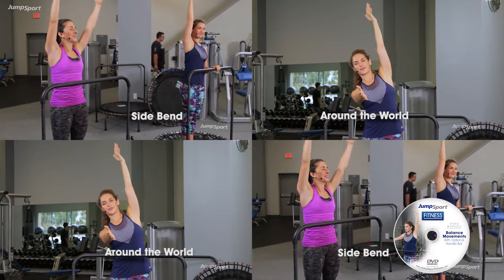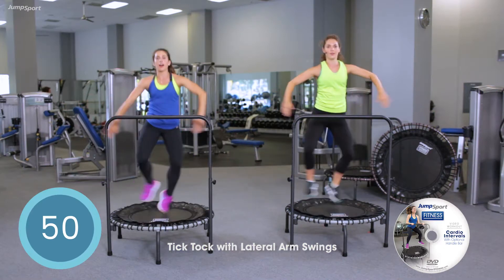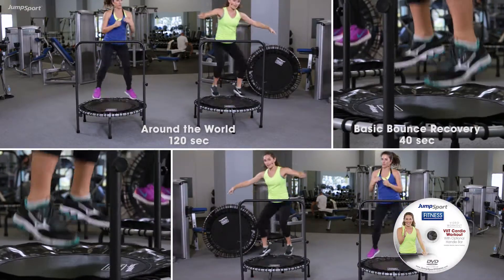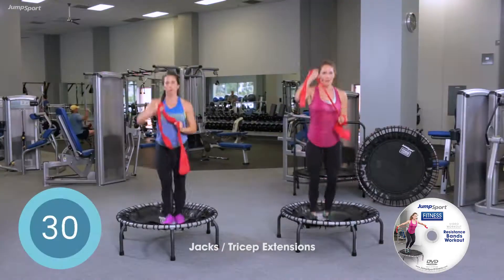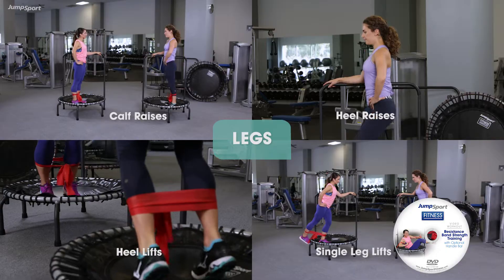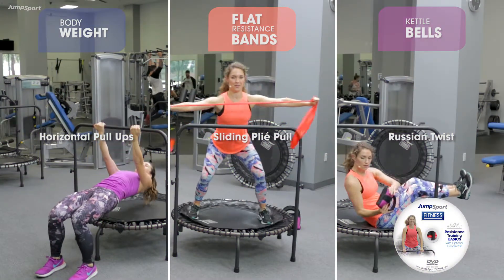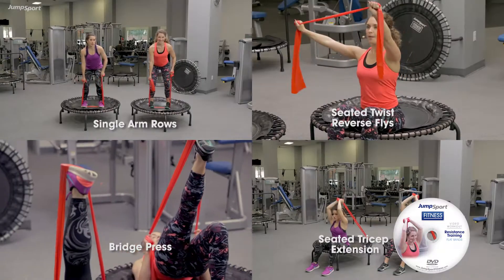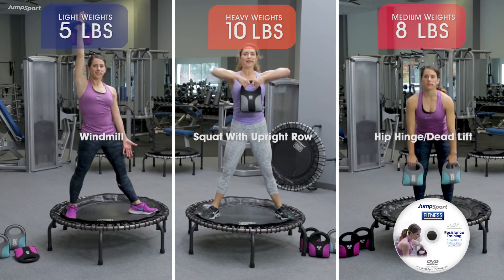Fitness Trampoline Workouts for Balance, Cardio and Core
These trampoline fitness workout videos provide a great way to improve your balance, cardio endurance, and overall core strength. They show you how to use your own body weight to boost your muscle toning and even weight loss program.